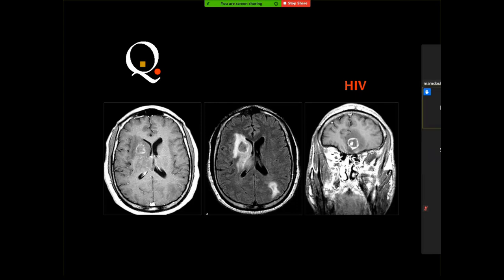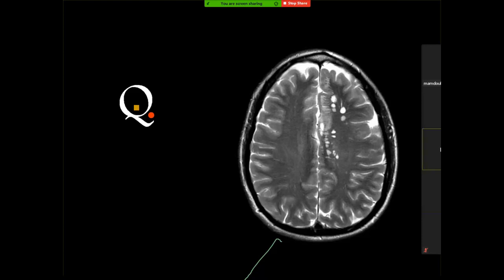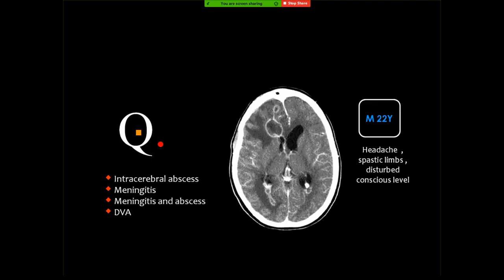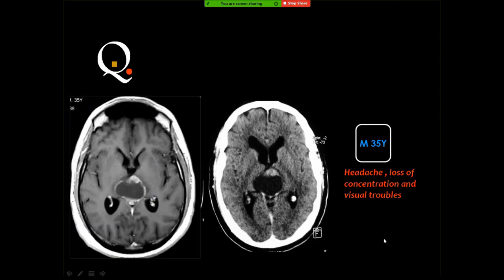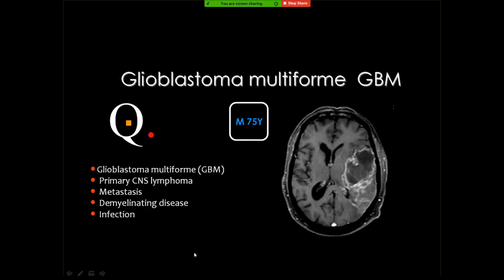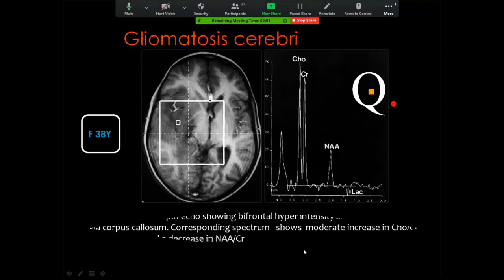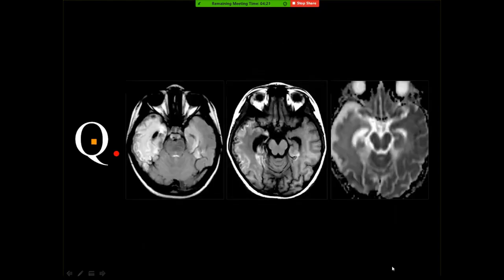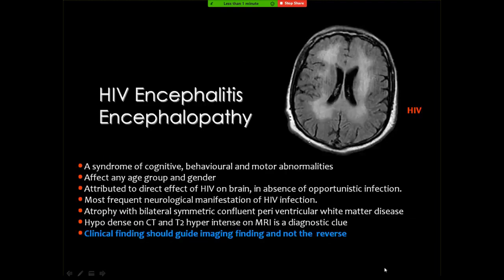Brain Quiz Cases PART 1